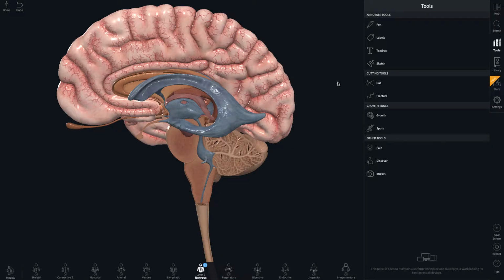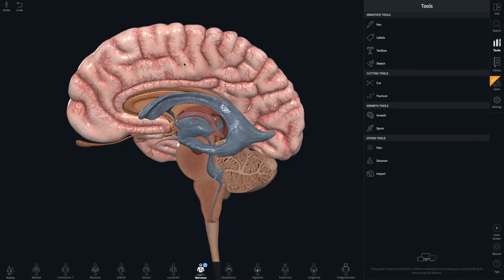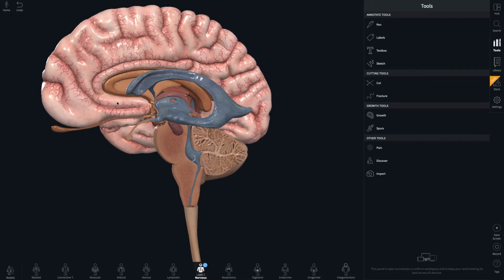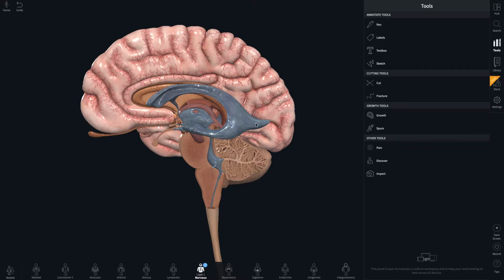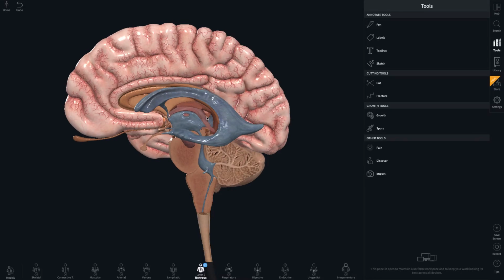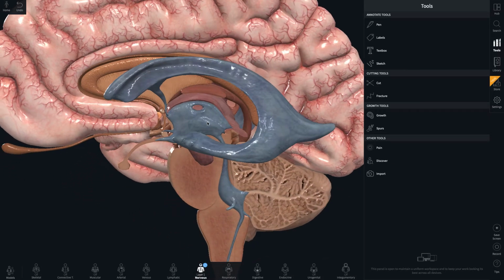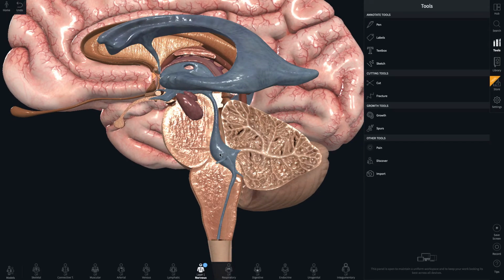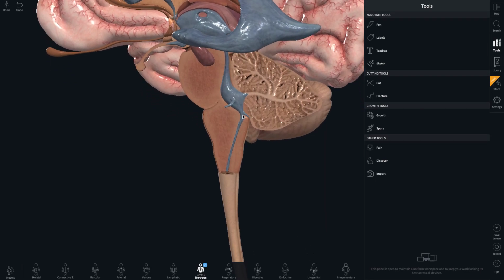Ventricular System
An easy to understand description of the ventricular system and their respective locations.